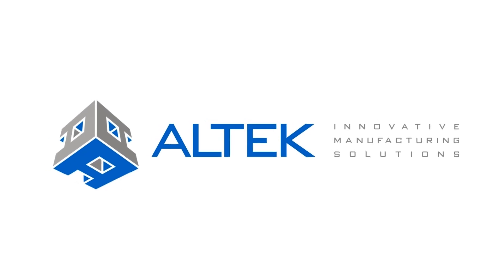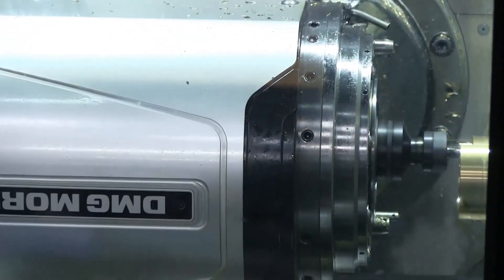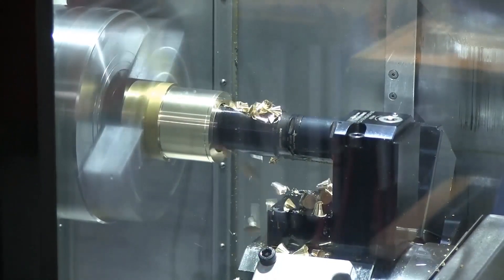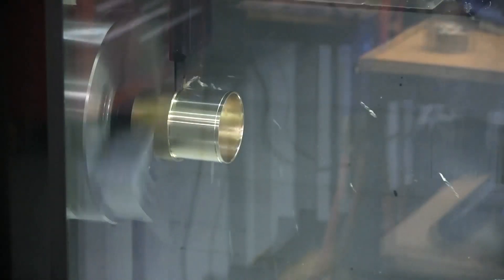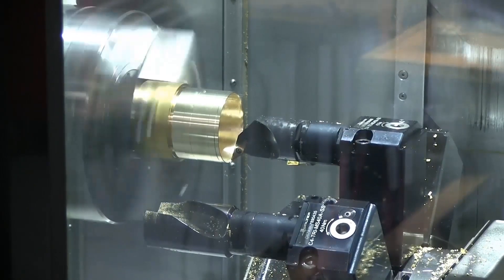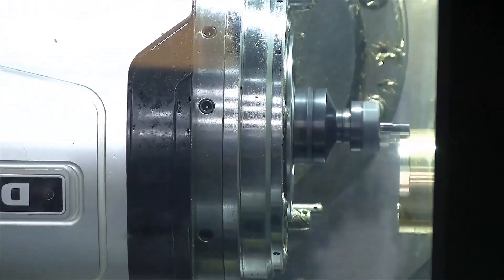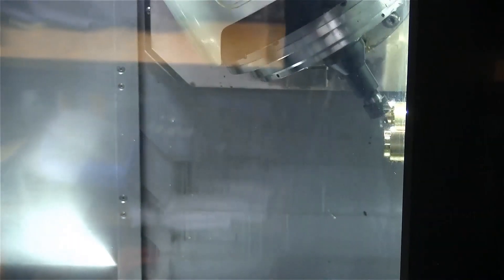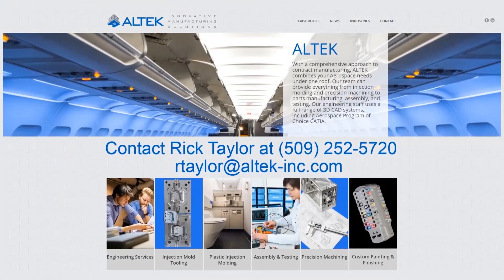ALTEK MANUFACTURING - DMG MORI NTX 1000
Altek Manufacturing in Liberty Lake, Washington introduced the latest in its expanding line of 38 CNC machining centers, the DMG MORI NTX 1000.